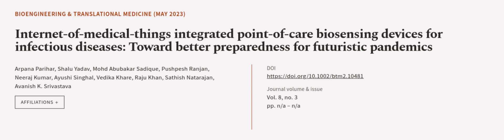Internet‐of‐medical‐things integrated point‐of‐care biosensing devices for infectious... | RTCL.TV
### Keywords ###

### Article Attribution ###
Title: Internet‐of‐medical‐things integrated point‐of‐care biosensing devices for infectious diseases: Toward better preparedness for futuristic pandemics
Authors: Arpana Parihar, Shalu Yadav, Mohd Abubakar Sadique, Pushpesh Ranjan, Neeraj Kumar, Ayushi Singhal, Vedika Khare, Raju Khan, Sathish Natarajan ,and Avanish K. Srivastava
Publisher: Wiley
DOI: 10.1002/btm2.10481

### Video Timestamps ###
0:00:00 - Summary
0:01:13 - Title
0:01:20 - Outro
0:01:25 - End